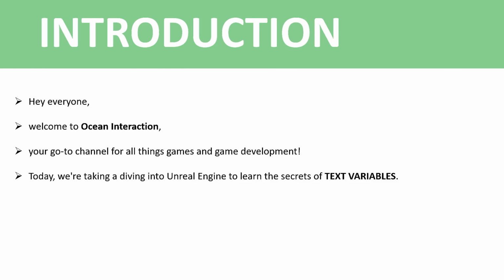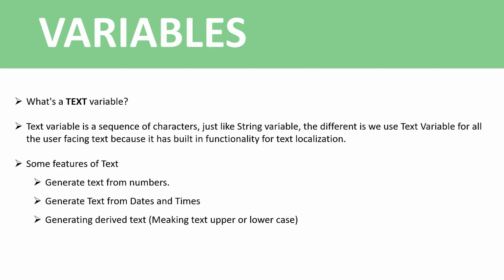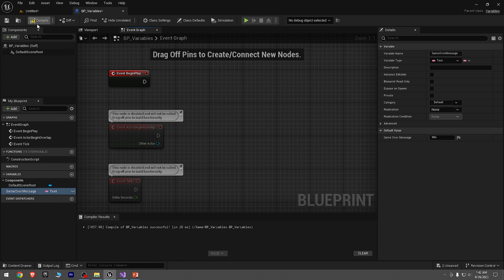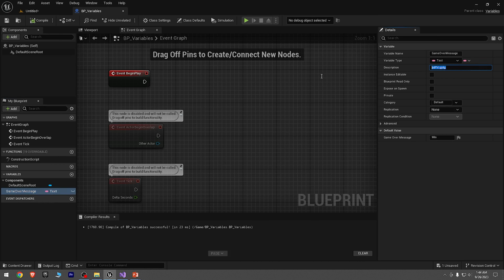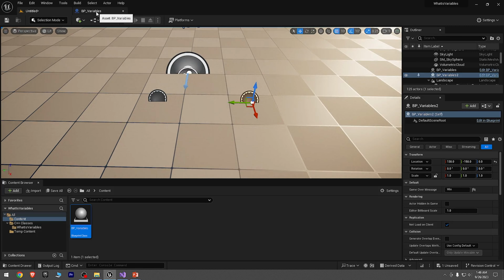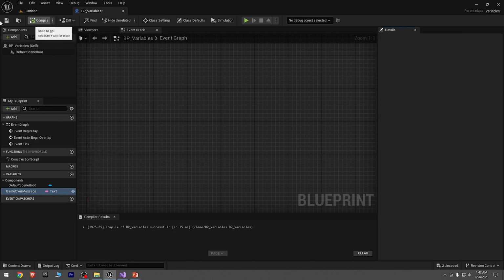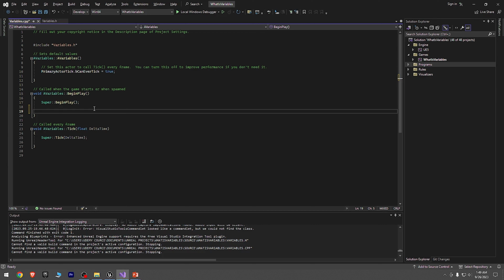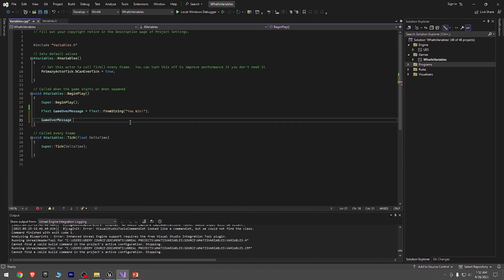08 What Is... Unreal Engine: Text Variable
🎮 Welcome to Ocean Interaction!
In this episode, we're diving deep into Unreal Engine and exploring the fascinating world of Text types.
Whether you're a fan of Blueprints or C++ programming, we've got you covered! Join us as we unravel how to create, use, and customize Text types in both Blueprints and C++, empowering you to elevate your game development skills.